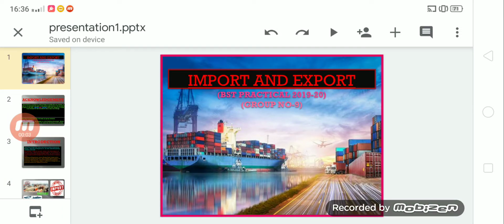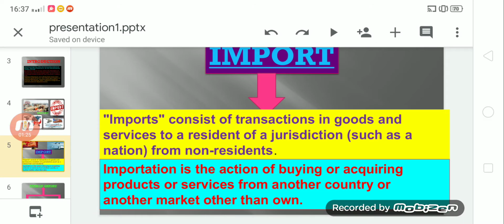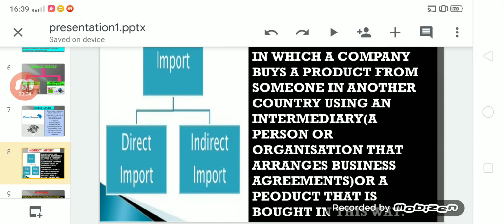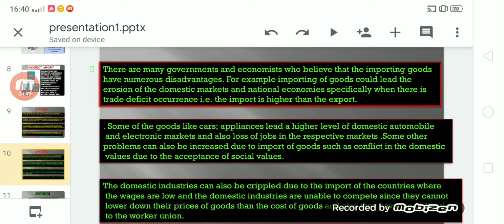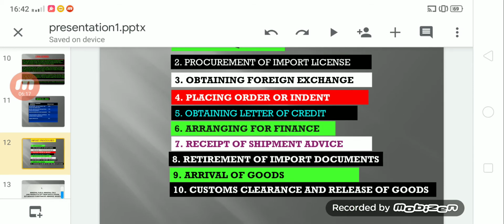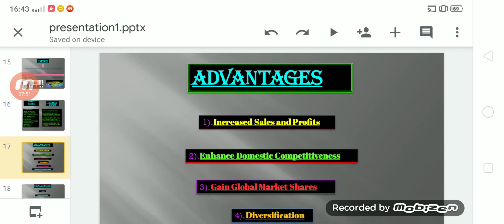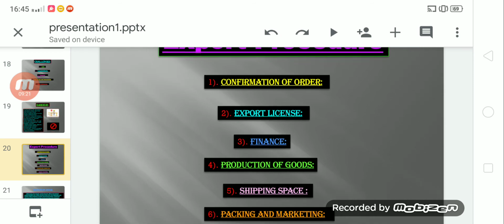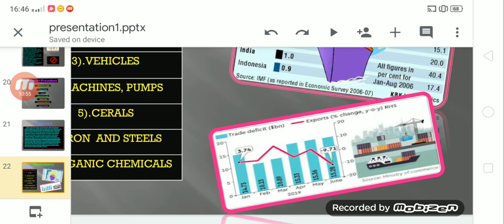IMPORT and EXPORT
# meaning, challenges , disadvantages and benefits of exporting and importing# Steps for Exporting and Importing